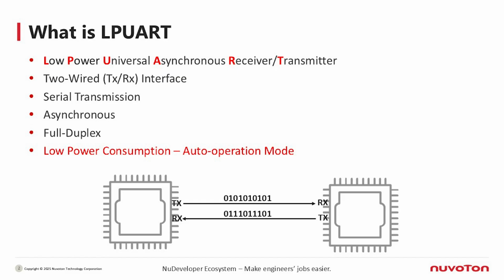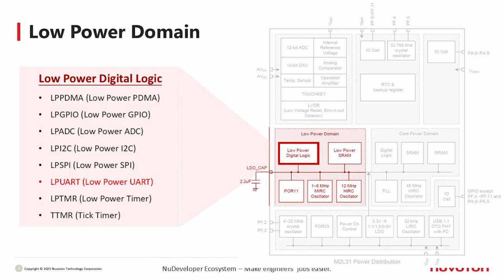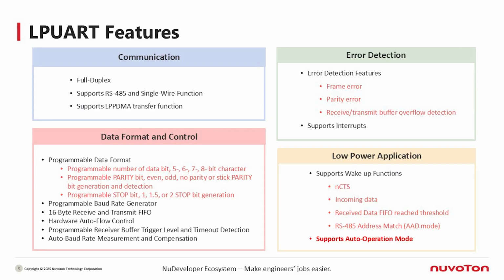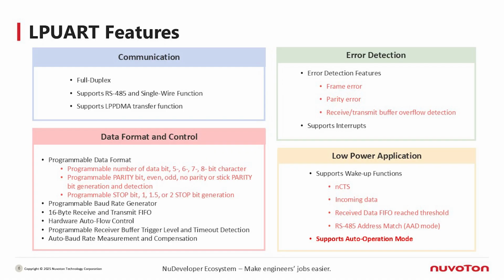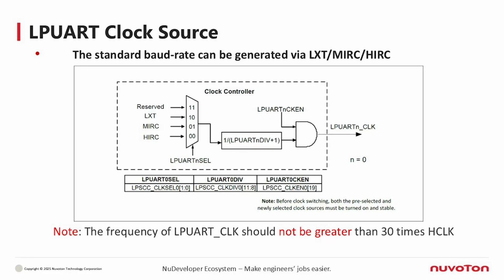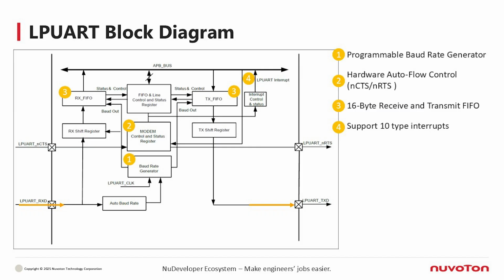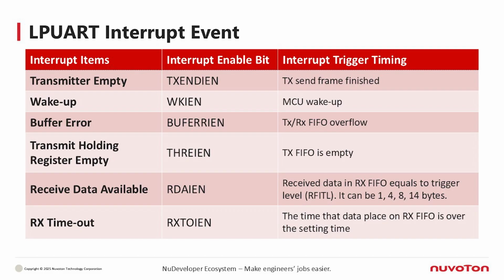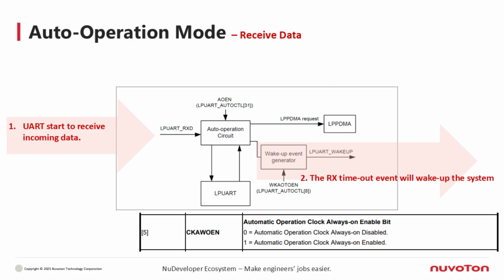NuMicro® M2L31 Series Level 1 Workshop – Low Power UART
In the NuMicro® M2L31 microcontroller, there is a Low Power Domain that includes various low-power peripherals capable of operating normally even in power-down mode. In this video, we will introduce the Low Power UART and explain its key features, block diagram, and workflow in Auto Operation Mode.